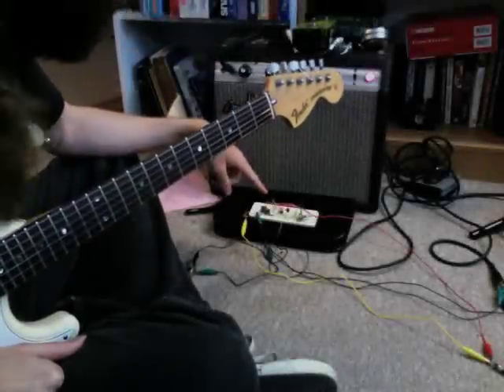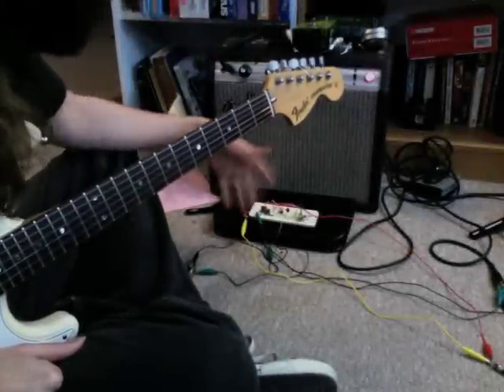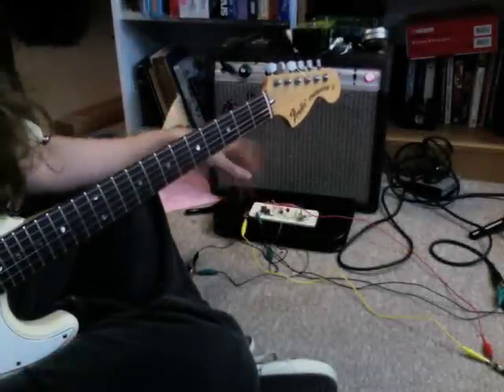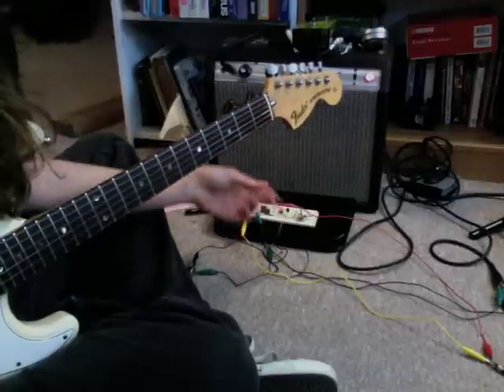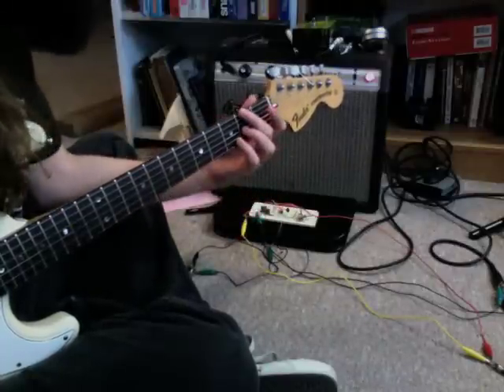Diy stompbox Hysteresis Oscillator on the Breadboard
A quick demo of the Hysteresis Oscillator. Schematic from the worth_ekik website.